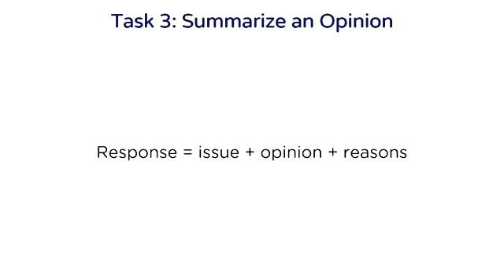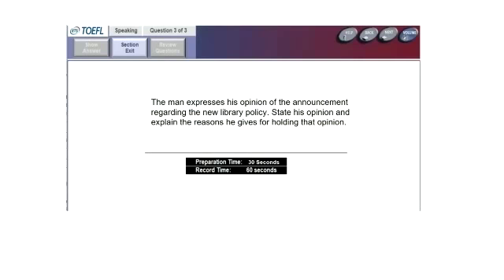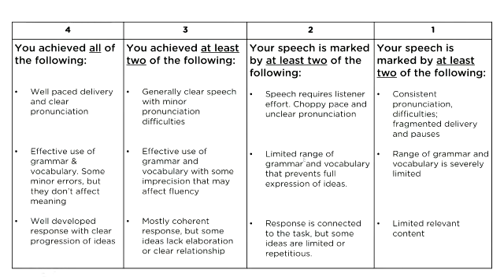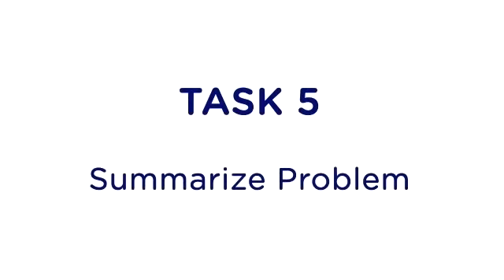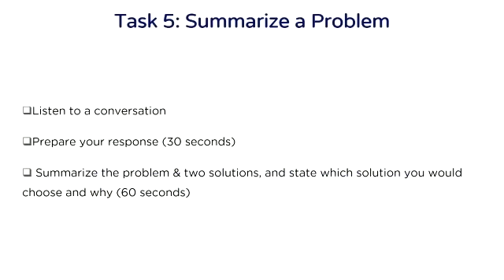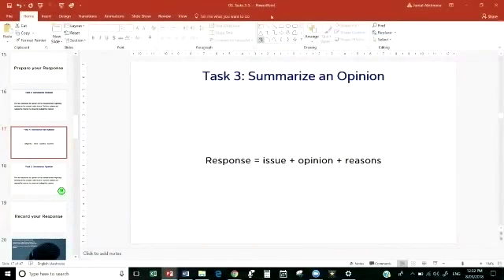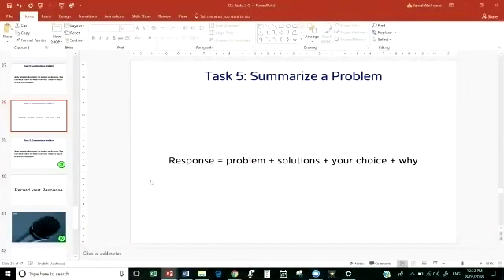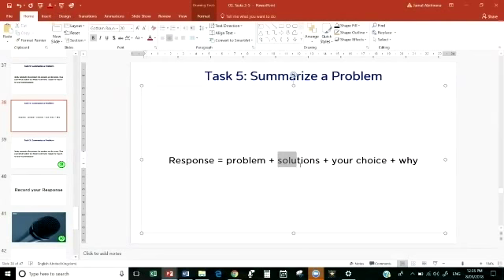E2 TOEFL - Speaking Tasks 3 and 5 | Campus Conversations with Jamal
In this LIVE Class, Jamal from E2Language will teach you how to answer TOEFL Speaking Tasks 3 and 5: Campus Conversations in the TOEFL iBT. Get ready to learn the best methods and also do a practice question with a sample response!